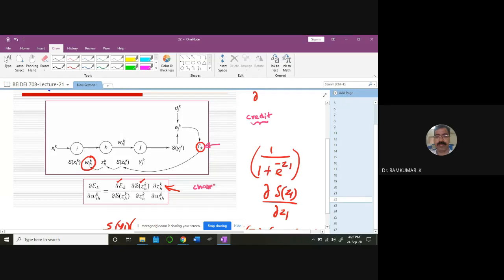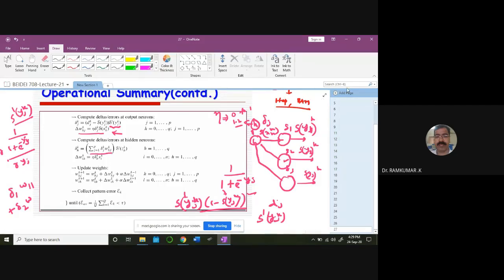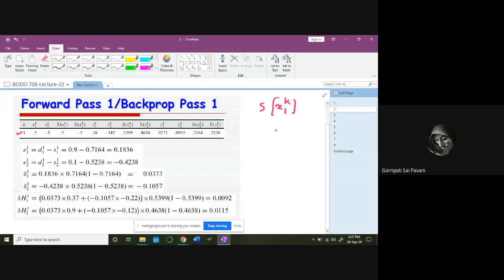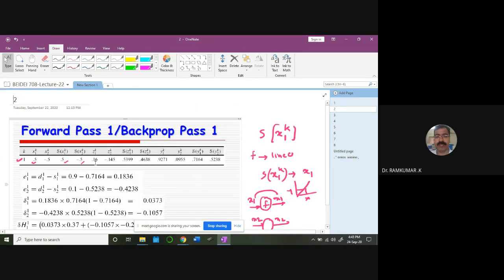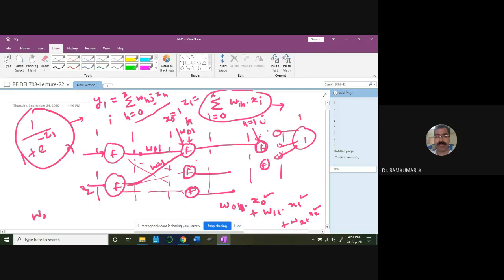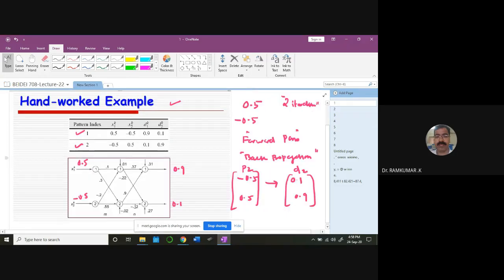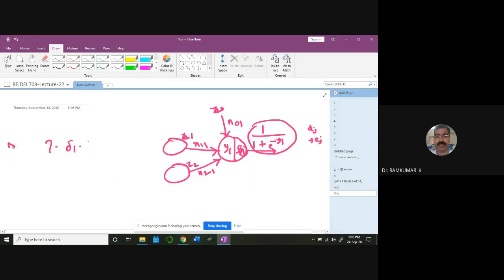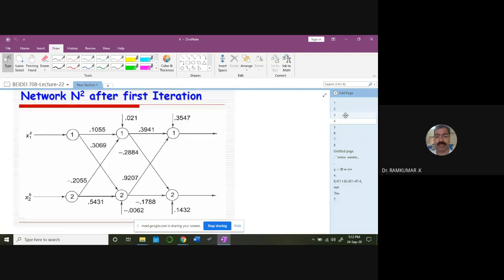SASTRA Lecture 22 Back propagation Tutorial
This is the 22nd lecture on the course Soft computing delivered for the UG students of the SASTRA Deemed University. This  is a tutorial session on Back propagation algorithm